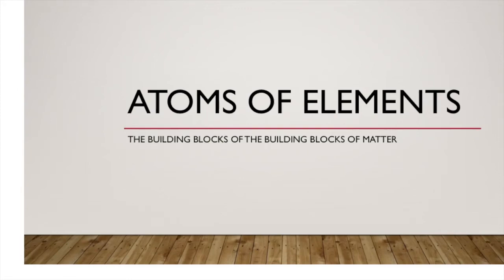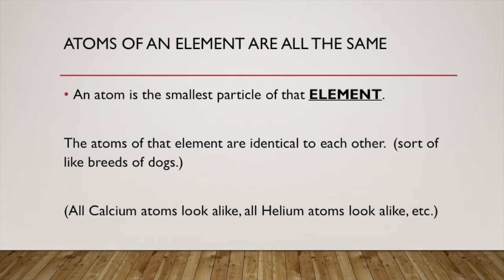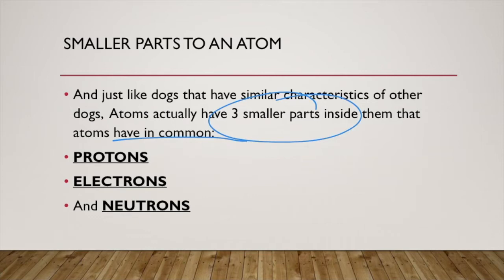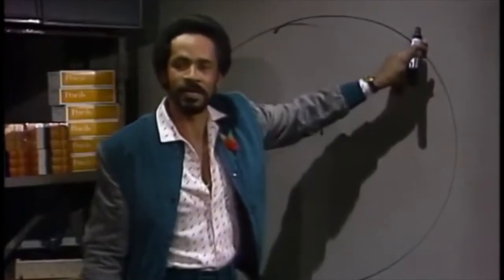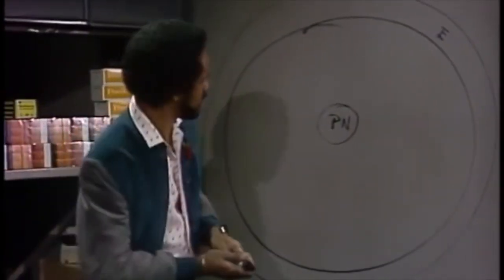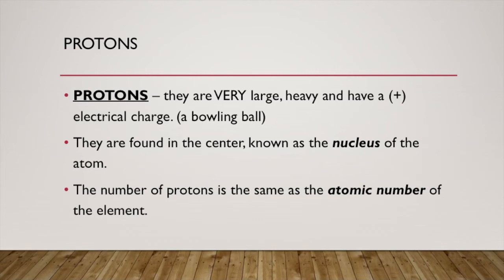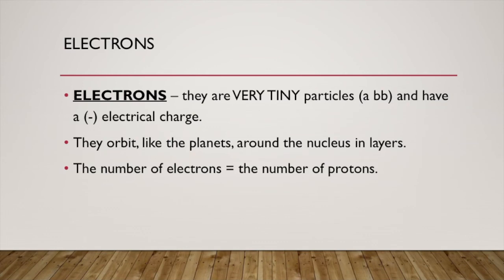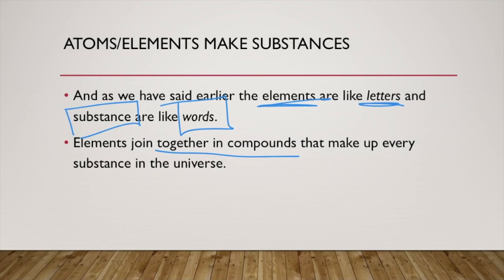Parts of an Atom